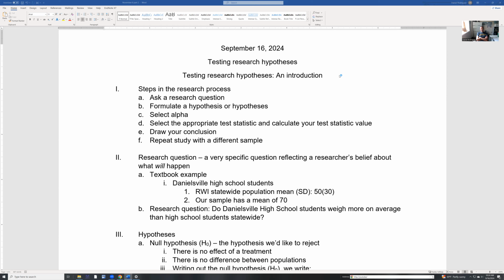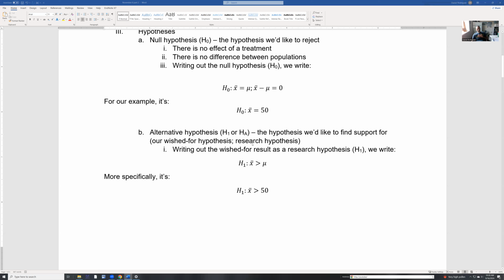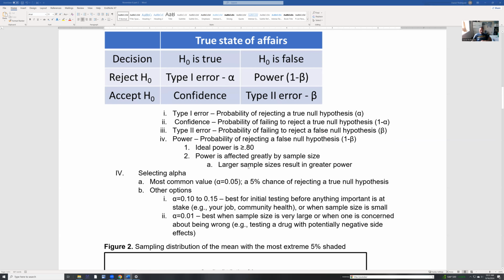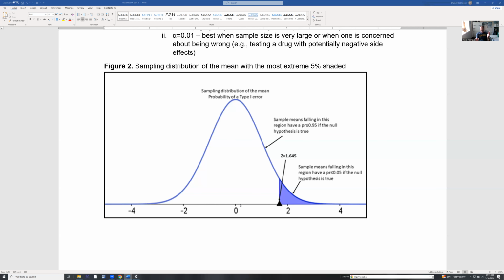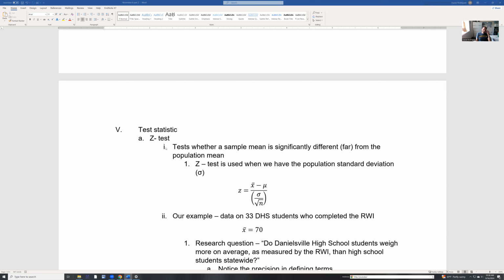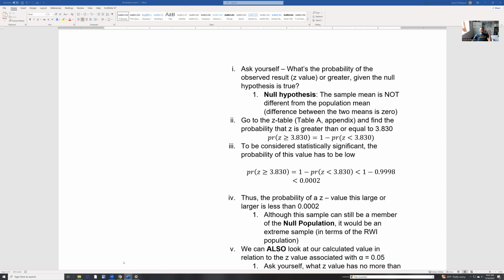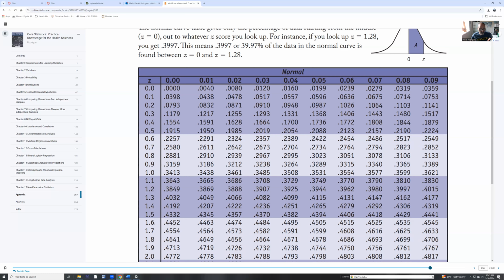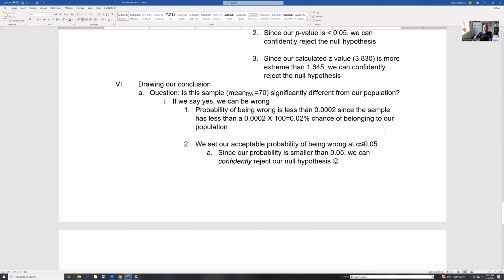Hypothesis testing: An introduction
This is an introduction to hypothesis testing in intro statistics.